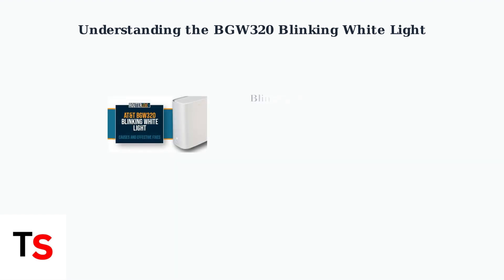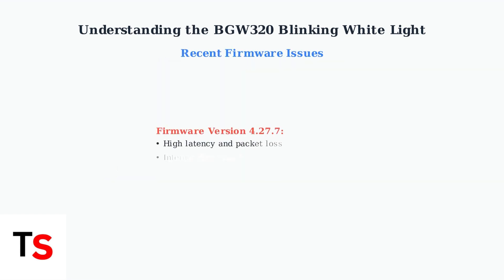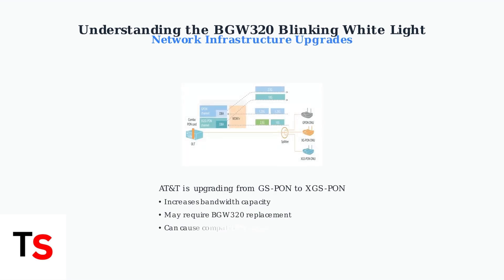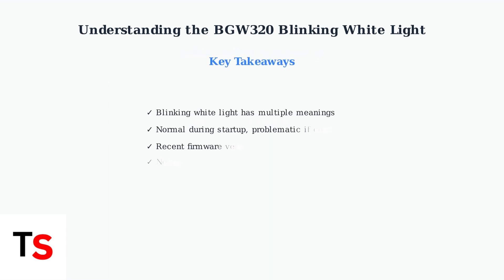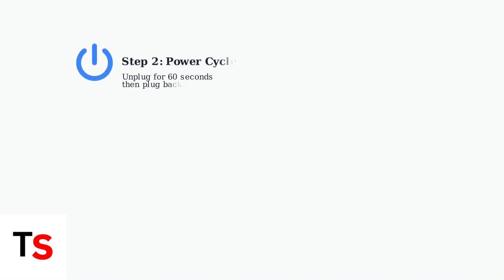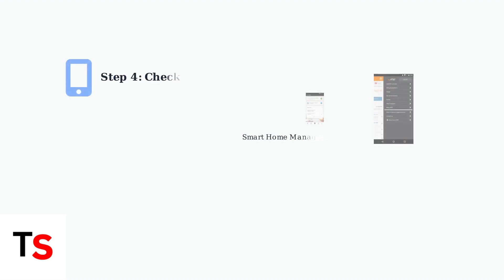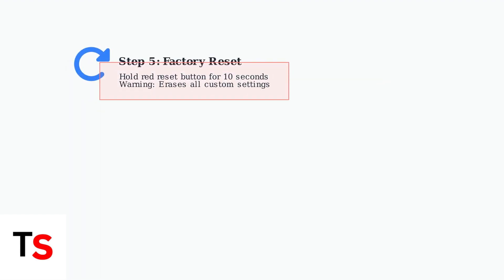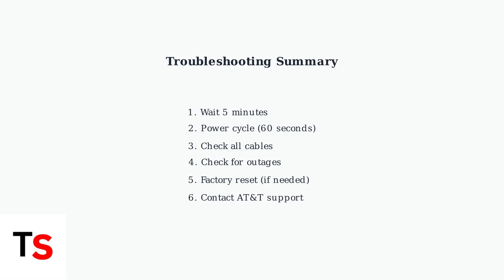AT&T BGW320 Blinking White Light – Cause & Fix For Setup Or Updates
Discover the causes of the AT&T BGW320 blinking white light and learn effective solutions for setup or update issues. Get your connection back on track!